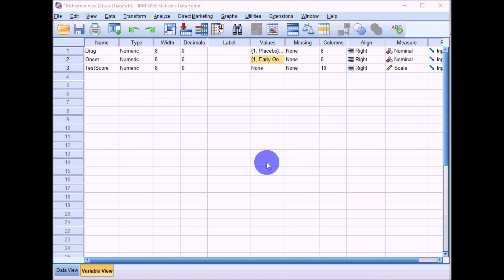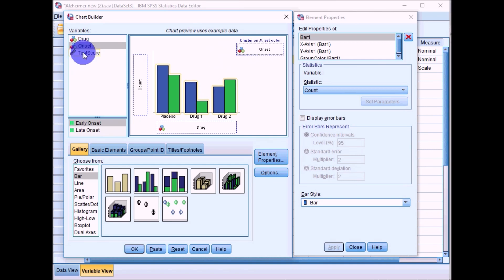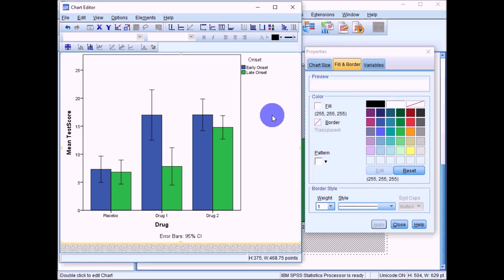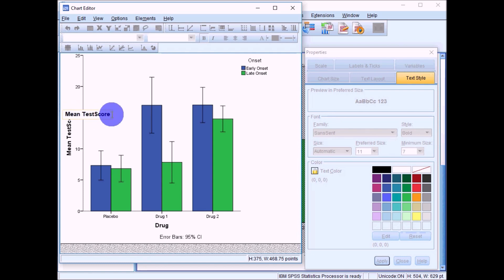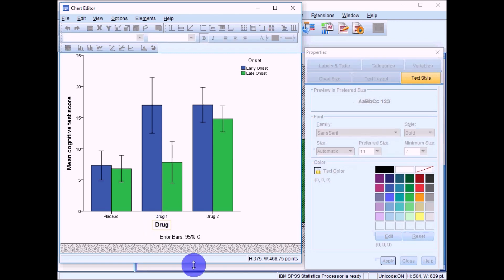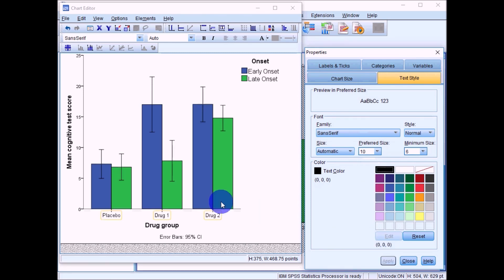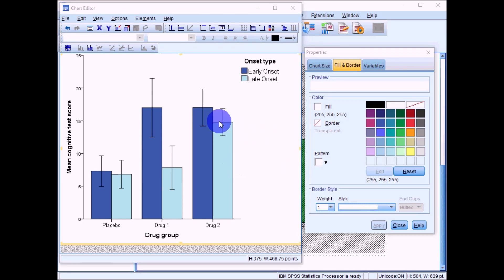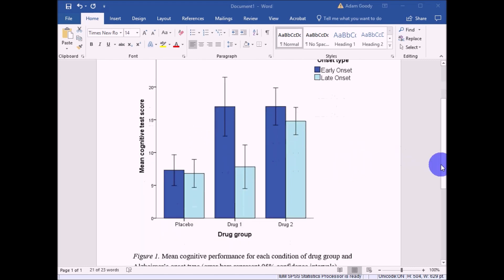Formatting graphs in SPSS (APA format)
This video runs through a demonstration of how to format a clustered bar chart in SPSS (particularly useful for factorial ANOVA).